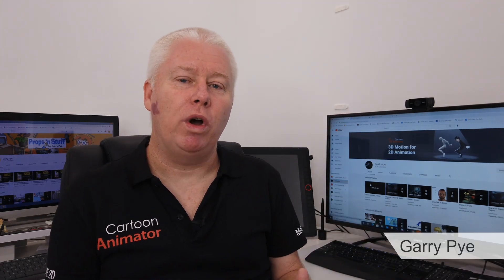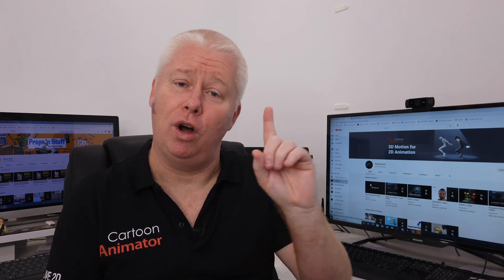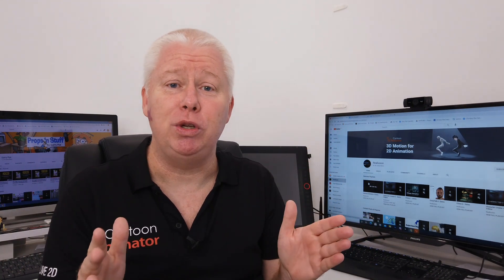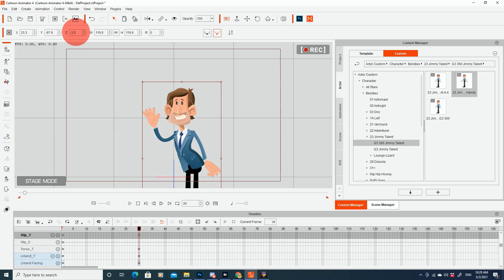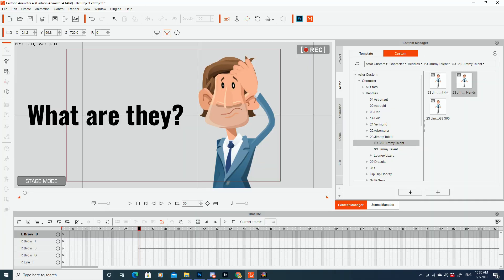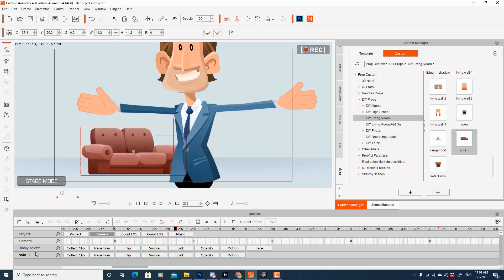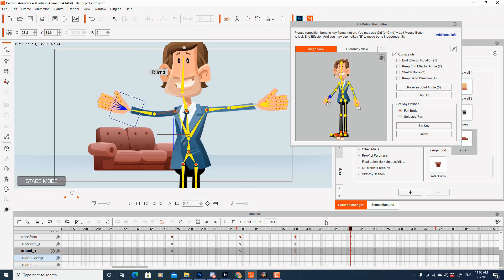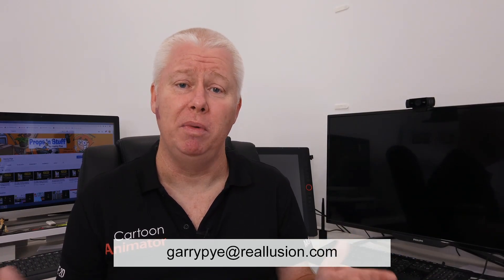Animate with Garry: Getting Started with Cartoon Animator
Learning an animation software can be intimidating. So Reallusion's 2D Community Manager Garry Pye shares some tips for beginners on how, and where to start with Cartoon Animator.